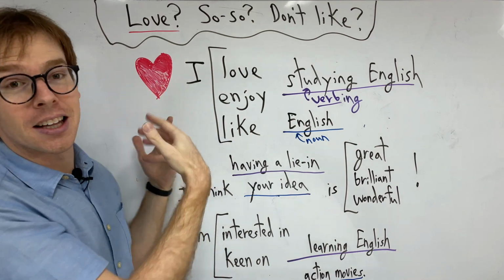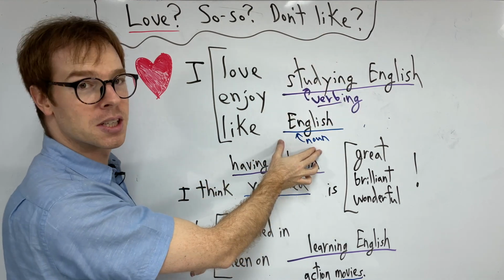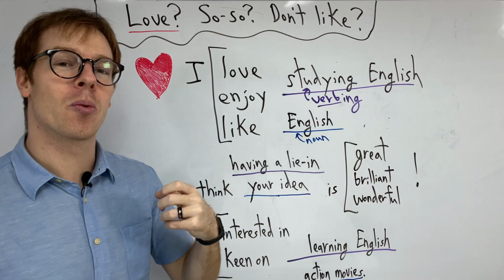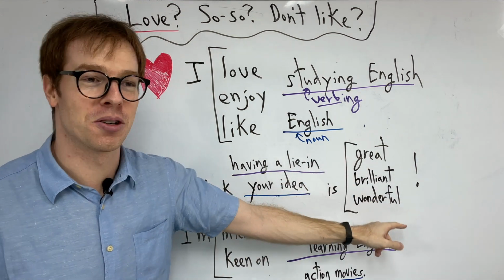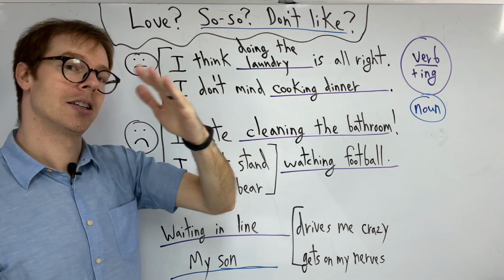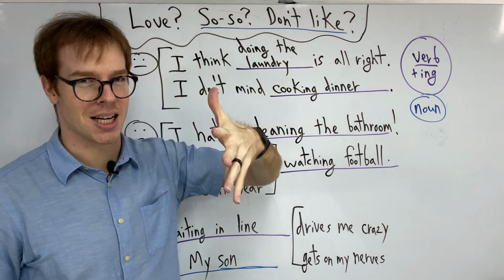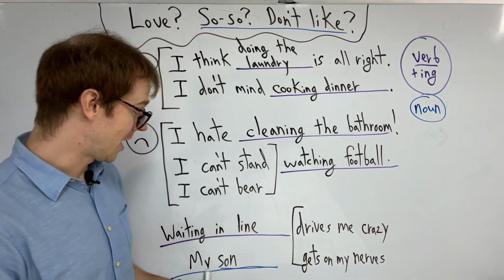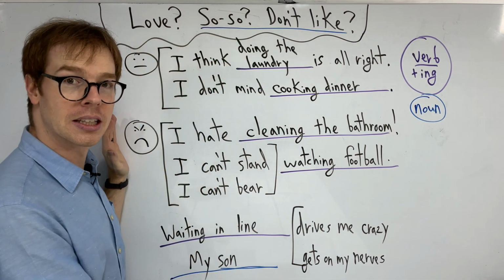Share your opinion!! Love it? Like it? Hate it? Does it get on your nerves? (Intermediate)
ULC United Language Centre's YouTube Channel is being created with both the students and teachers in mind! Whether you are learning English, or learning to teach it, this channel will be a valuable one for you!  English grammar is the main focus for us, but dig a little deeper and you will find some conversations from our old Facebook live chats along with some other great content!  We hope you enjoy these videos!